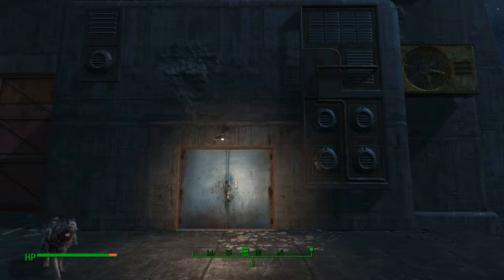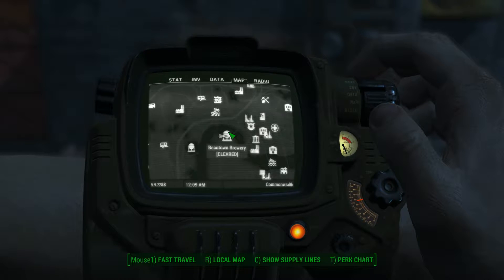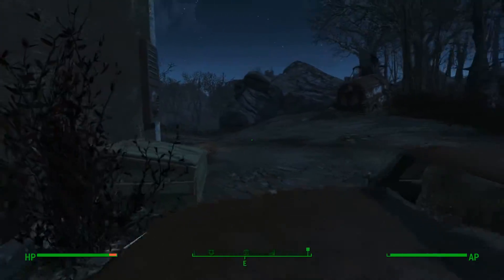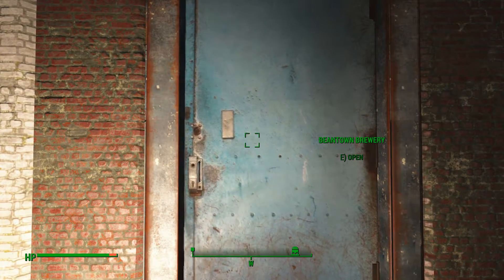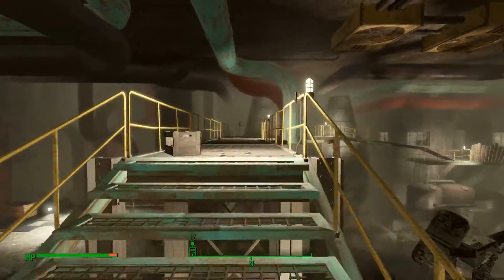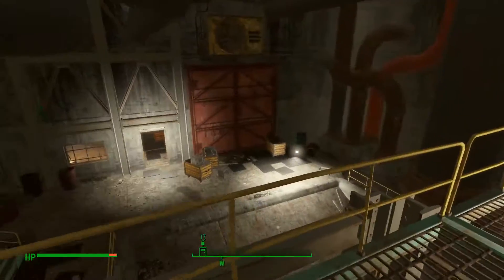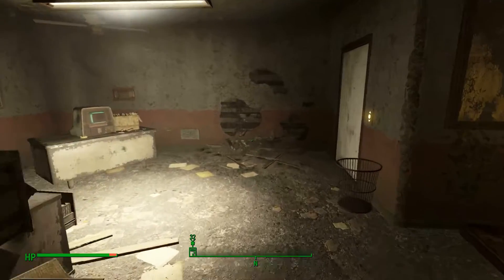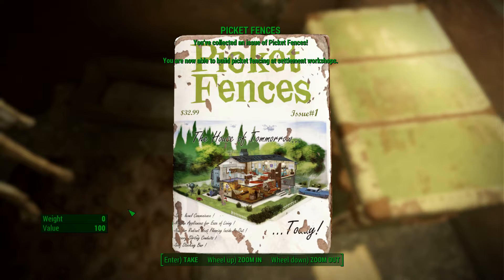Fallout 4 - Beantown Brewery - Picket Fences #1